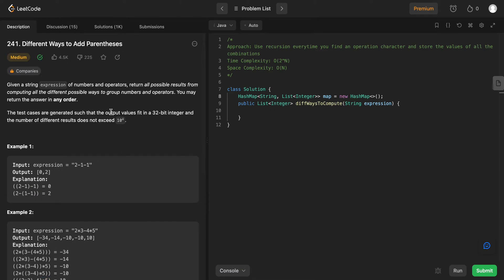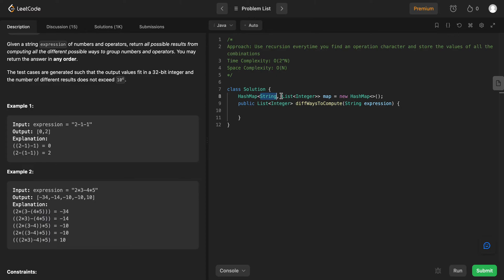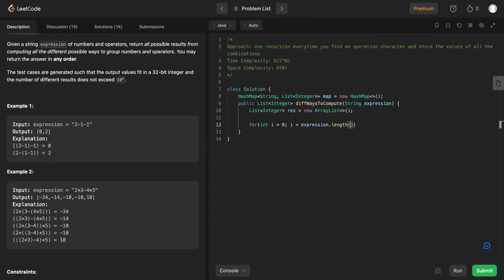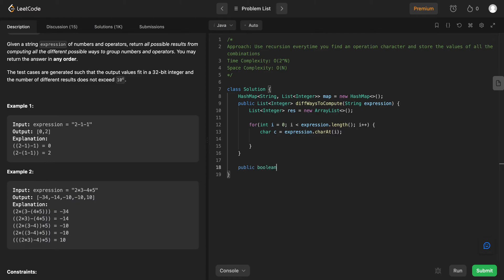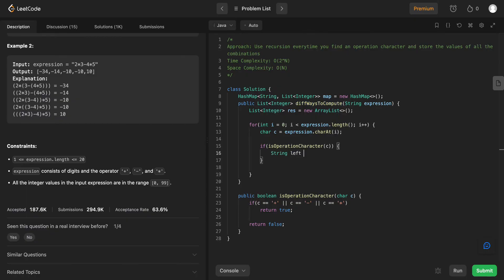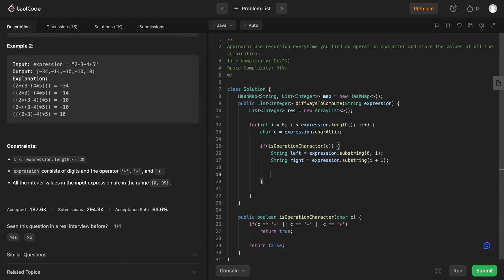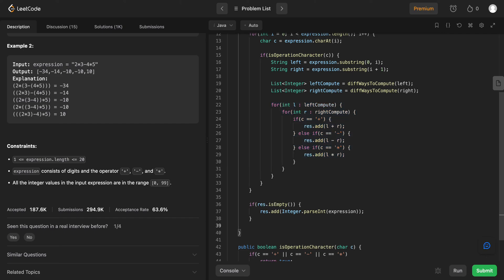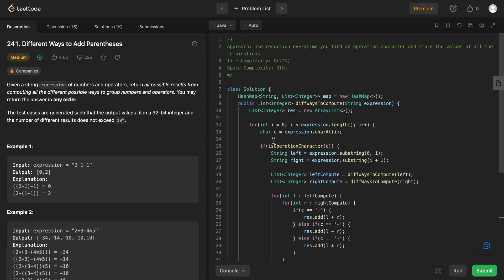241. Different Ways to Add Parentheses (Leetcode)